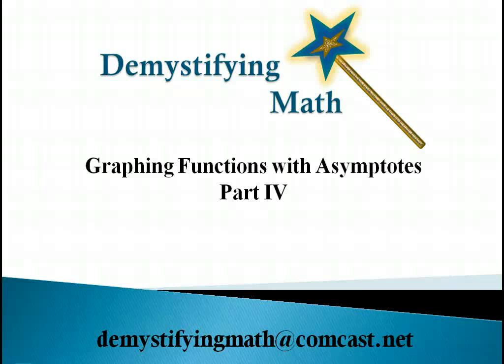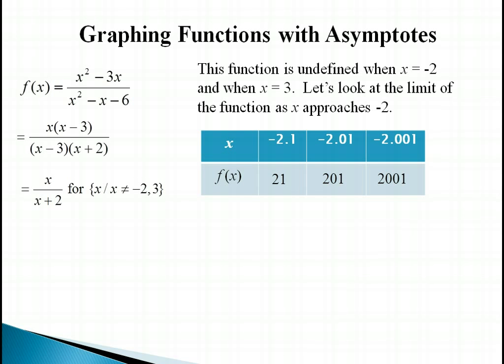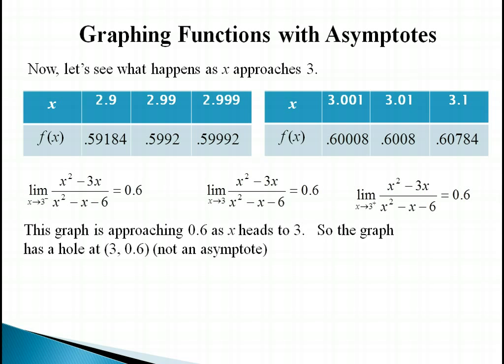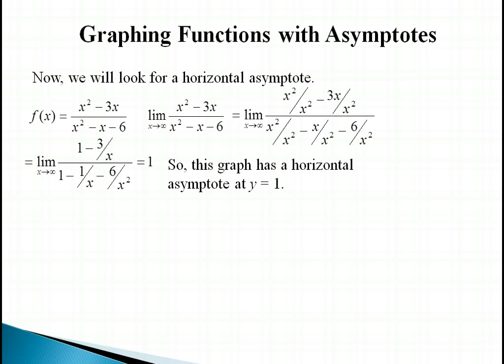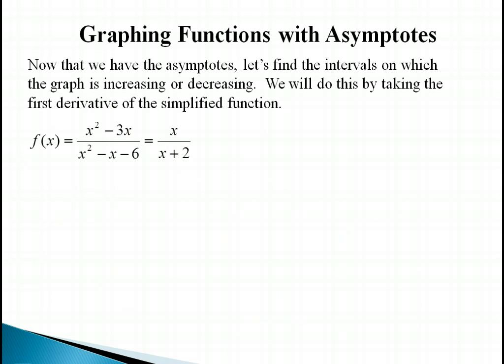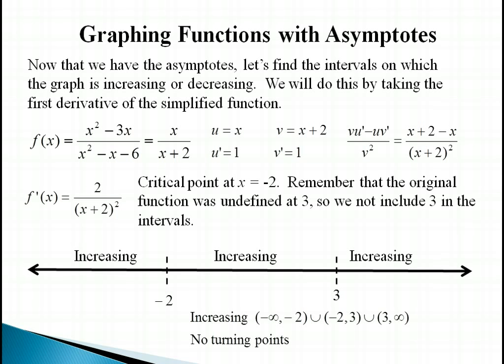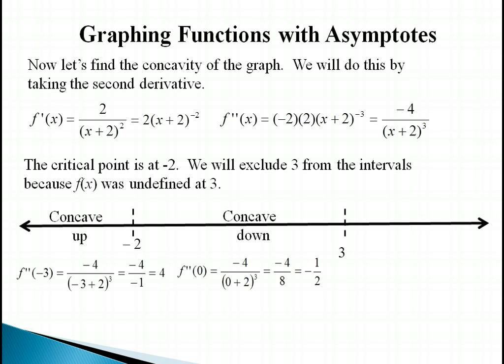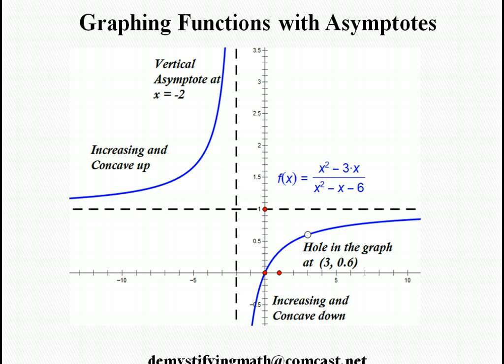Graphing Functions with Asymptotes Part IV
Graphing a rational function that has asymptotes and a hole in the graph